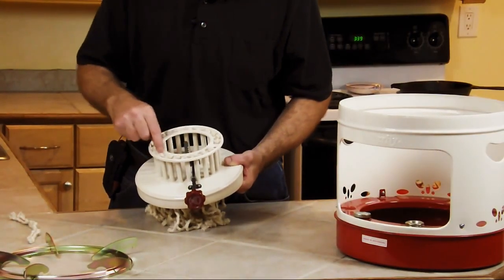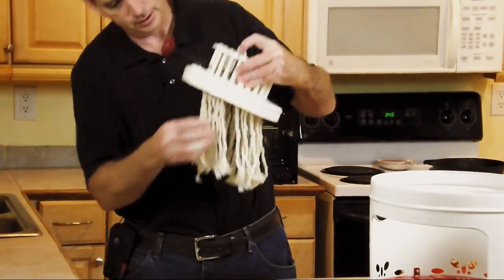Primative Kerosene Stove Review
When we are without electricity for any prolonged period of time, basic or primitive cooking skills are required. This is a review of the Butterfly 22 wick kerosene stove, model 2698 and my backup stove for cooking and boiling water when electricity is not available.

My name is Gene Lonergan and on this YouTube channel I will show you how to repair and build the essential items needed  for self-sufficiency on your homestead.
My goal is to share with you the skills needed to become self-reliant.

The information on this YouTube channel and the rsources available are for information and educational purposes only.